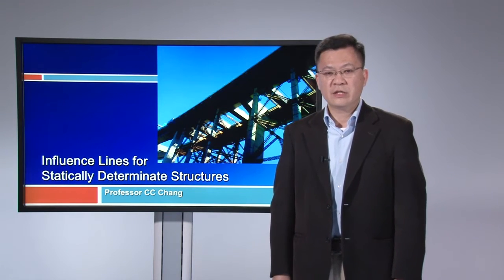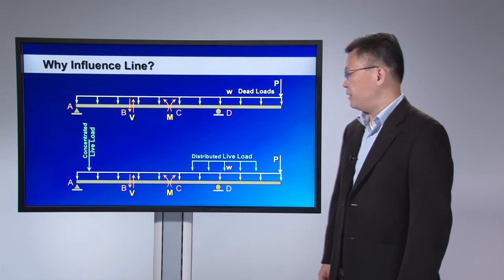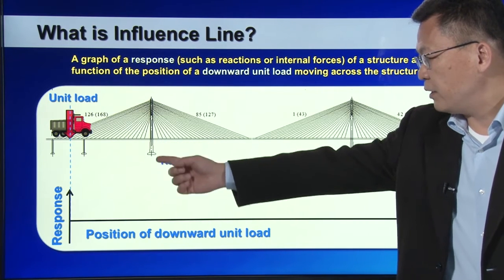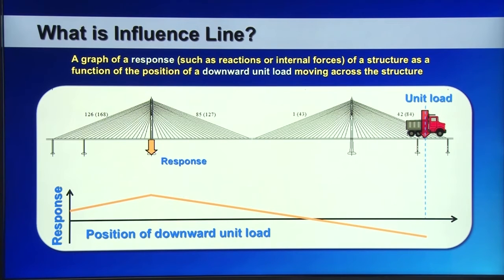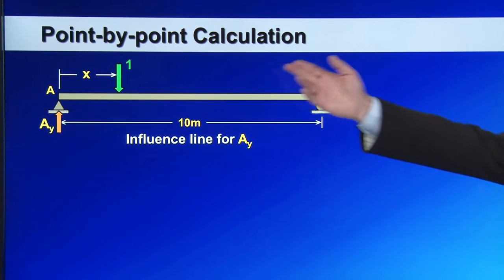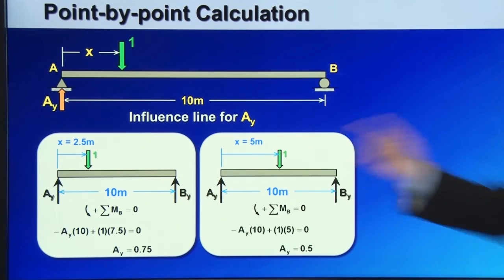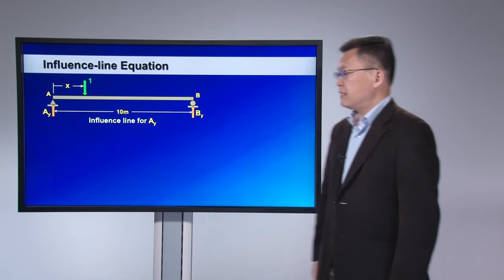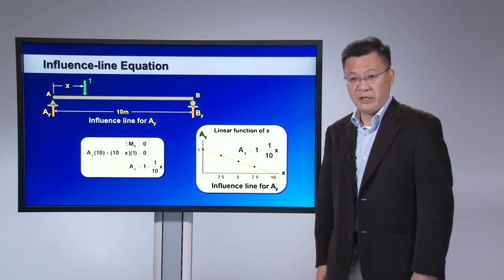Influence Lines for Statically Determinate Structures 1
Structural analysis